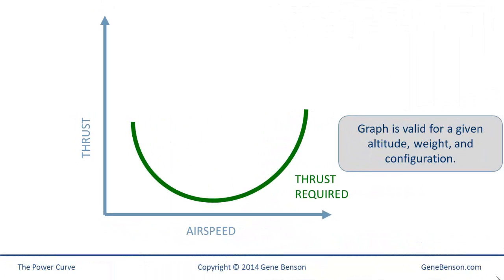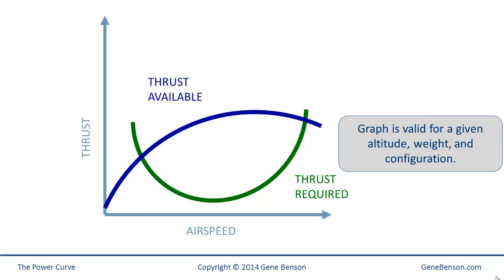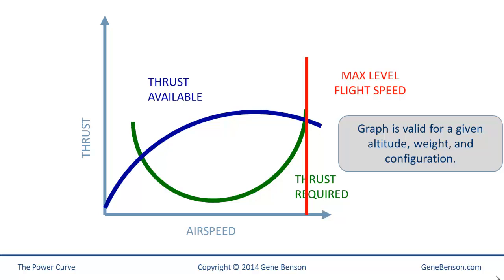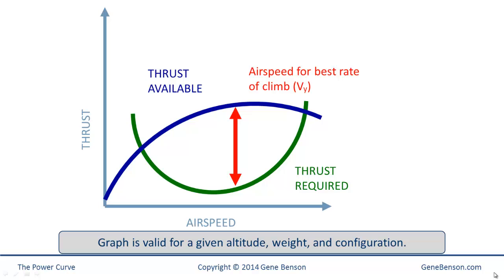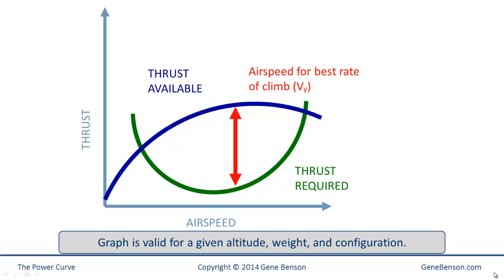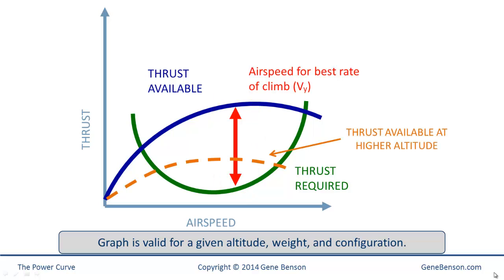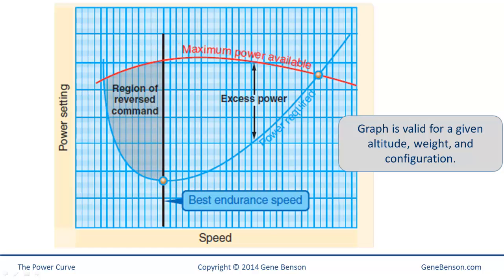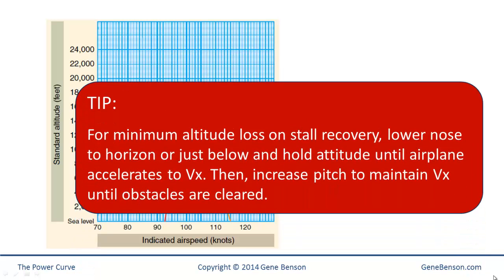Power Curve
This short video explains one of the most misunderstood concepts in general aviation, the power curve. The subject is explained by Gene Benson, long-time flight instructor, professional pilot, and FAASTeam Lead Representative.